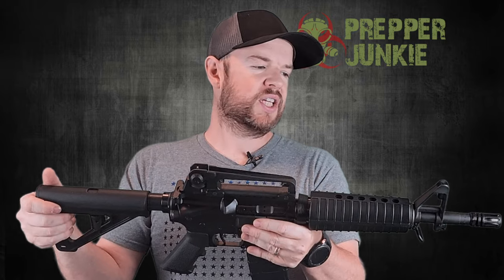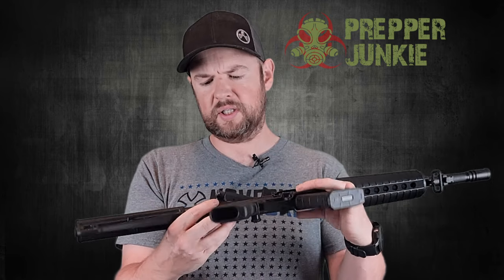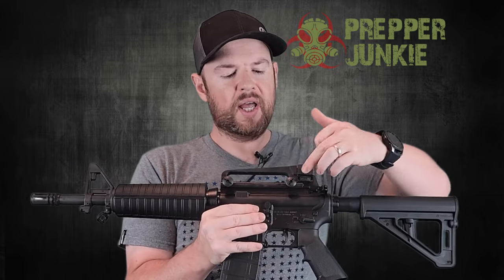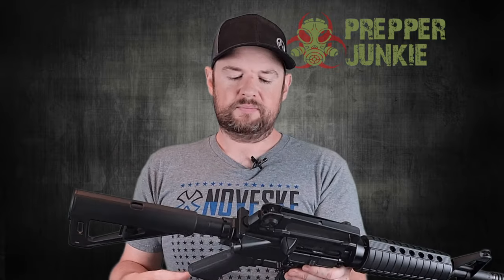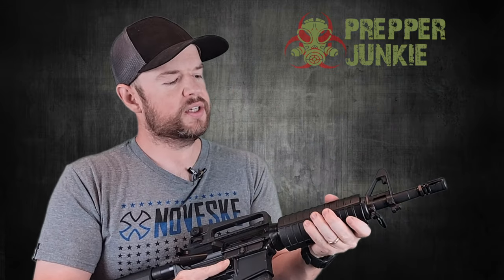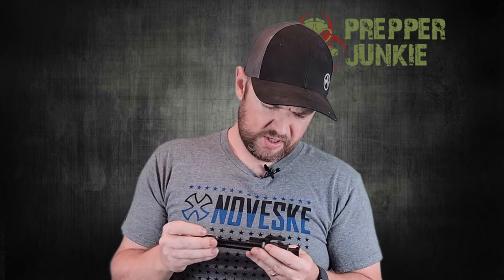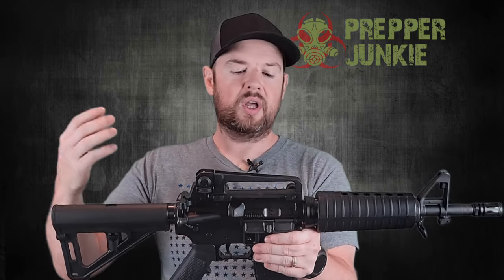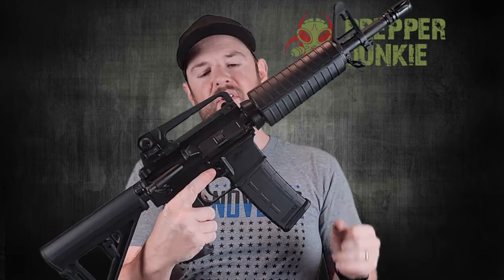PSA PA-15 11.5” Carbine-Length BTR Classic Stealth Pistol w/Carry Handle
*I know the charging handle is not the heart of the gun, it was simple mistake, give it a rest!